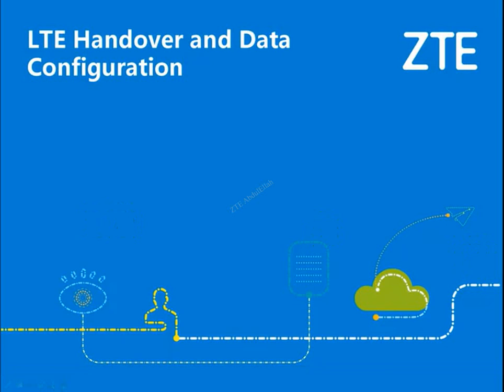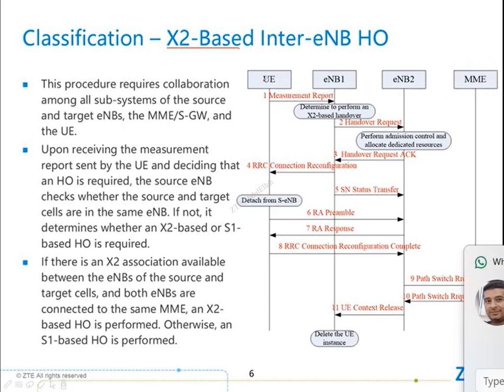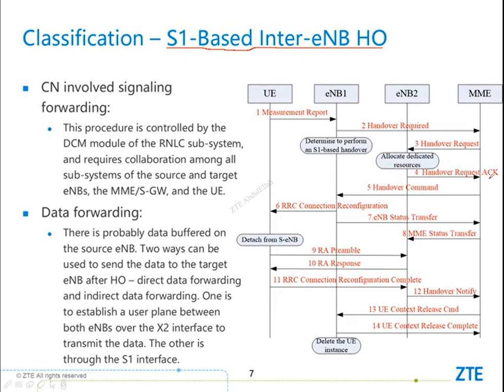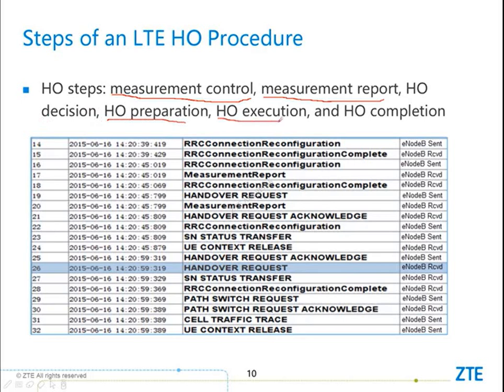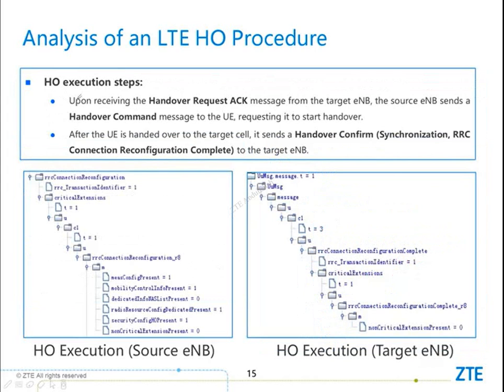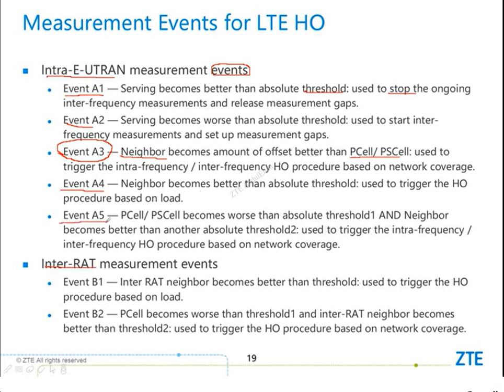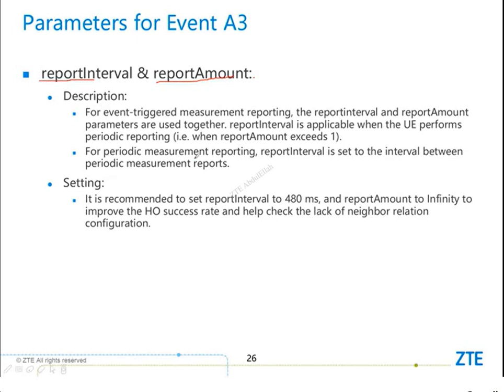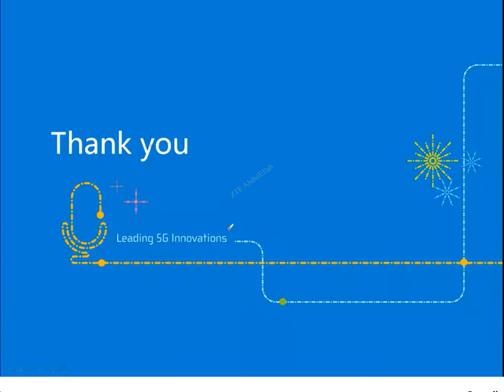LTE Handover and Data Configuration